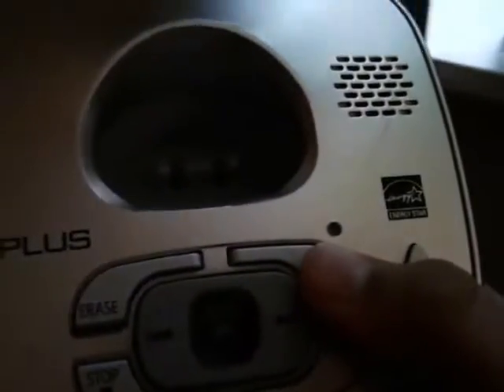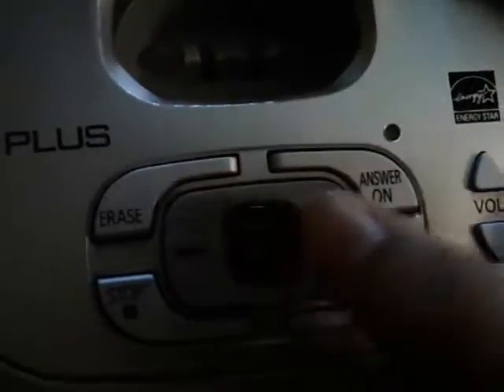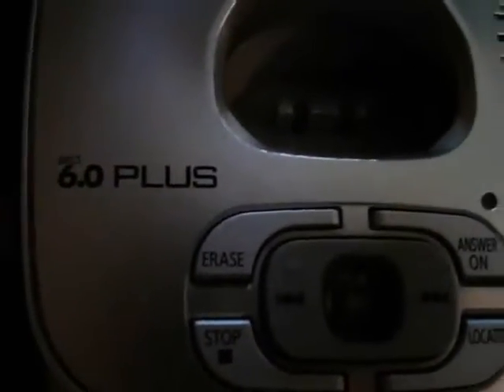Panasonic 60 plus